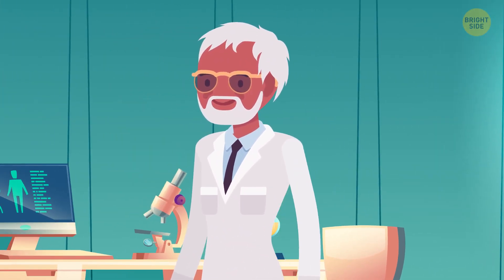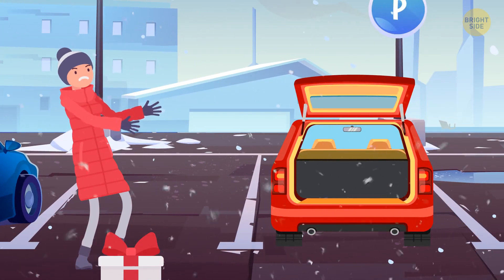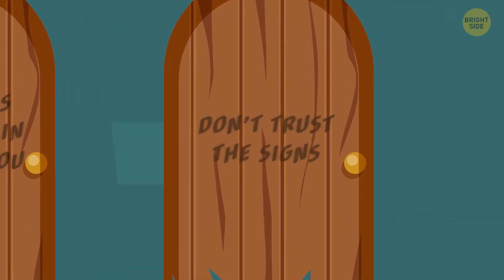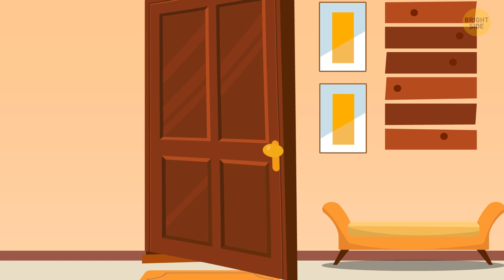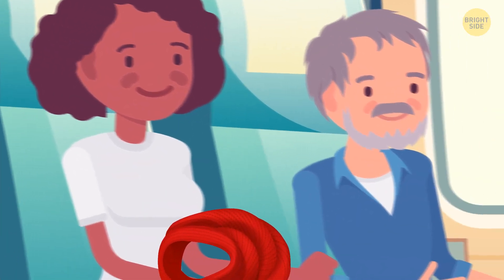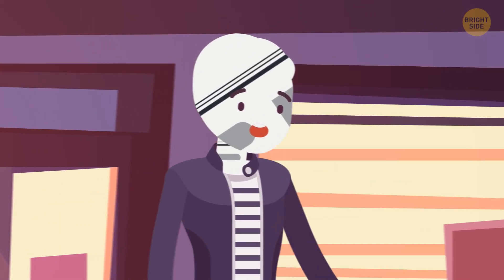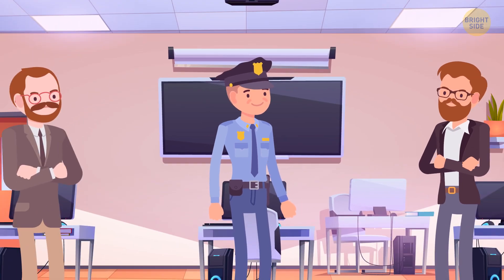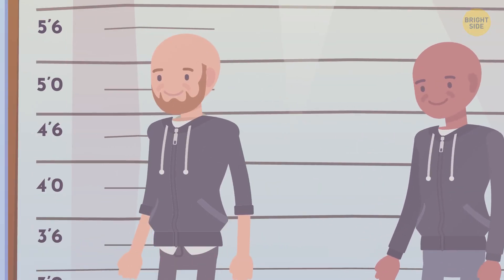10 Mystery Riddles for Only the Bravest Detectives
Riddle me this, Batman! What does your brain and biceps have in common? Both need a good daily workout to stay fit and toned! Telltale signs of a brain that's gone too long without exercise: foggy thinking, losing your train of thought, struggling to focus on the most basic daily tasks. The solution: a quick round of the hardest riddles I could find! Boost logic skills, increase your brainpower, and become a megamind with off-the-charts IQ! But this time, the riddles are with a spooky and mysterious twist! Are you brave enough to solve all the mystery riddles to the end? Let's find out!